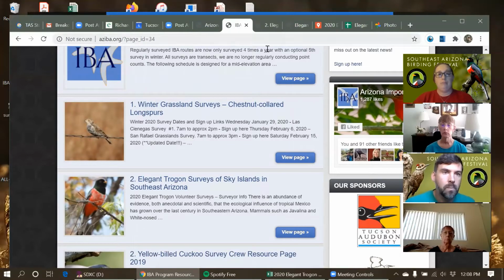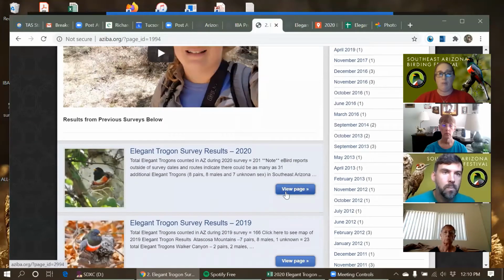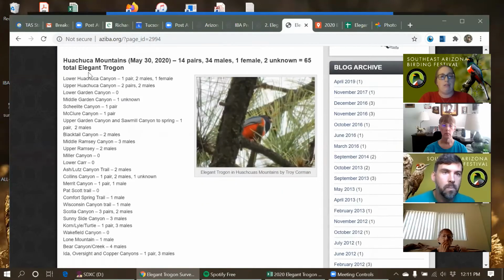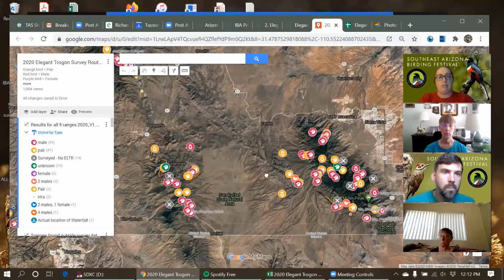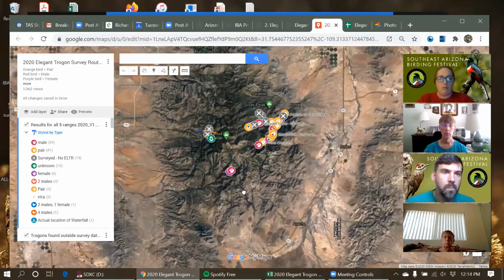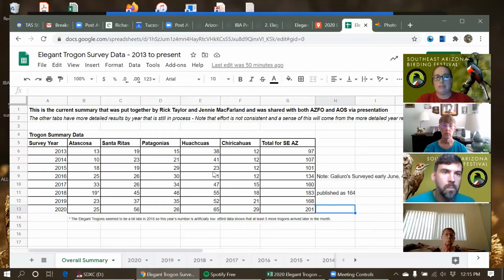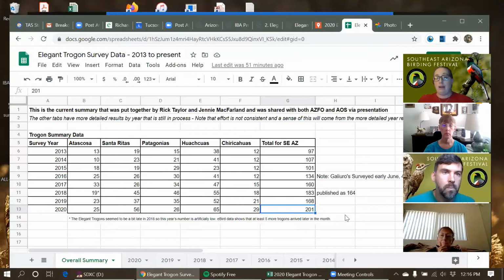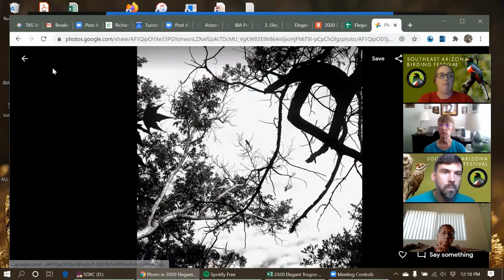Virtual SE AZ Birding Festival Elegant Trogon Survey session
Conservation Biologist, Jennie MacFarland shares about Elegant Trogons during the Birds 'n' Lunch session of the Virtual Southeast Arizona Birding Festival.